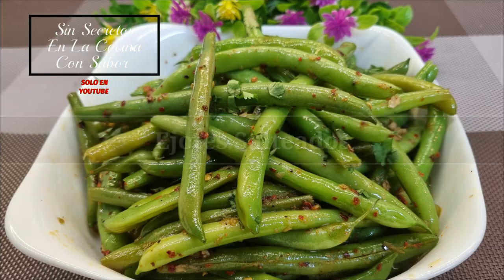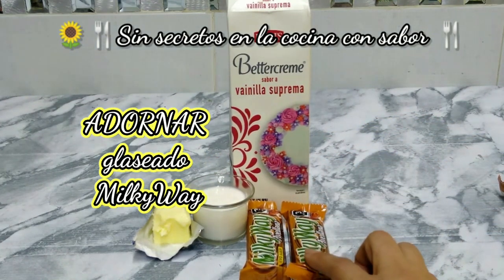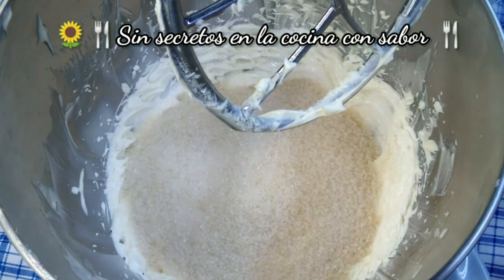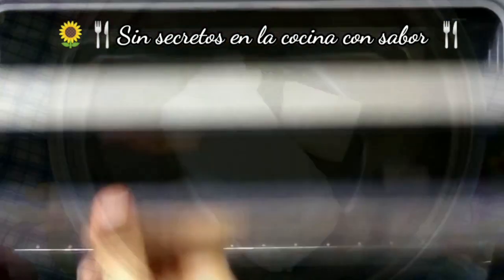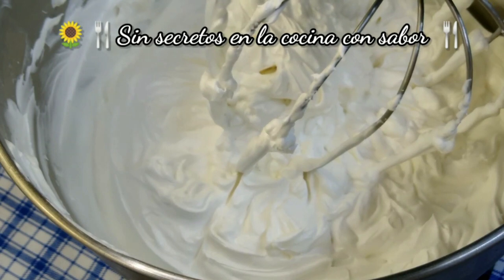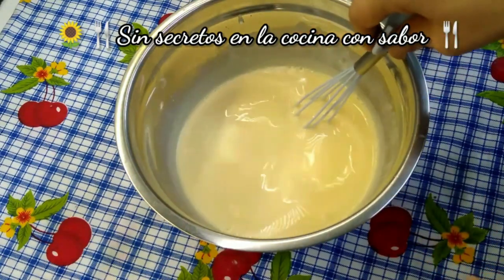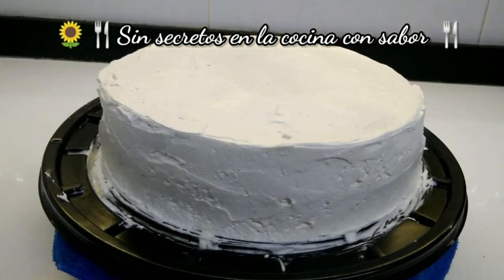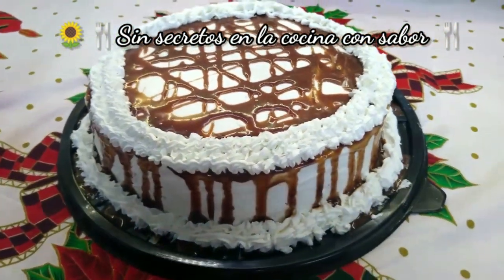Paso a Paso#Pastel de#Chocolate MilkyWay Con Tres Leches|/SinSecretosEnLaCocinaConSabor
El pastel Milky way a tres leches te encantará, no ceeras lo fácil y con un delicioso sabor con los chocolate milky way de avellanas,leche, mantequilla, harina,better cream dulce,azúcar,levadura,sal,queso doble Crema, vainilla,chocolate para fundir, 😋

 Ayúdame a seguir subiendo videos, comentando tus dudas,  ideas regálame un like,  solícitame recetas o compártelas te dejó un correo.